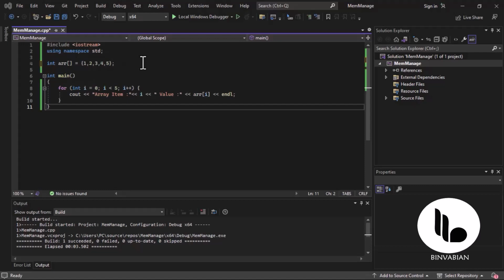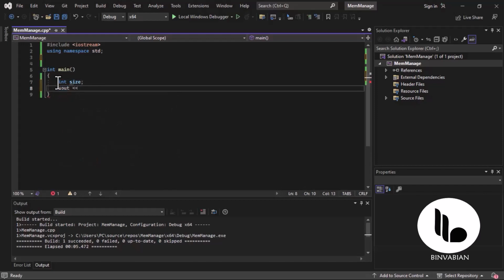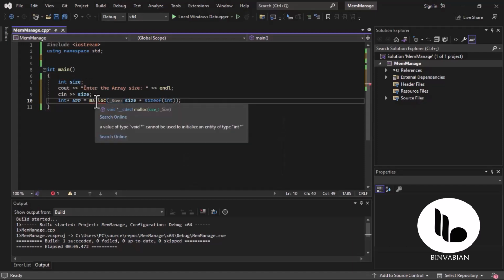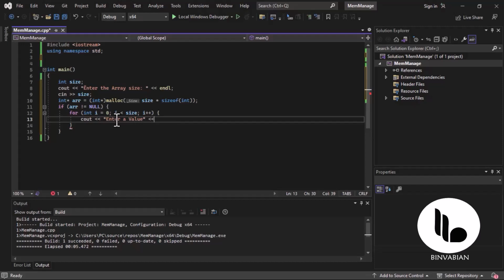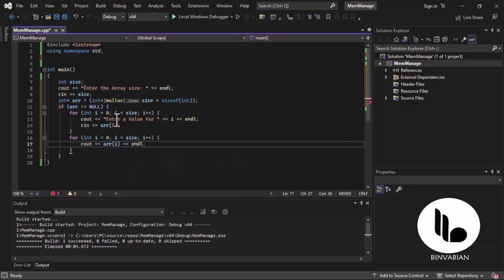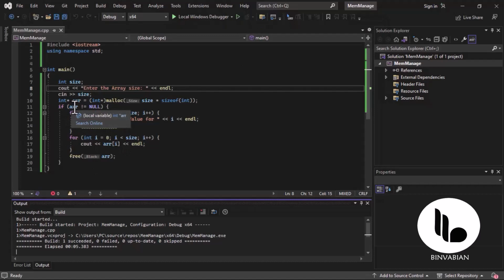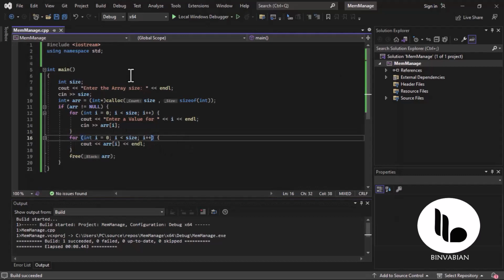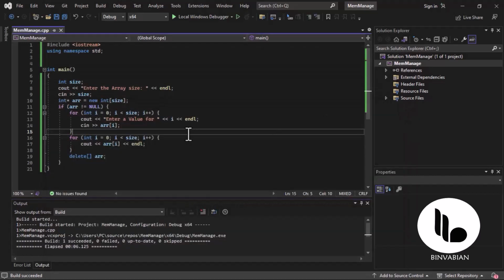Memory Management in C++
This video highlights the memory management feature of the c++ programming language. malloc, calloc functions, new and delete keywords.